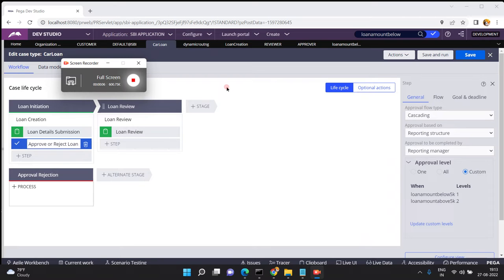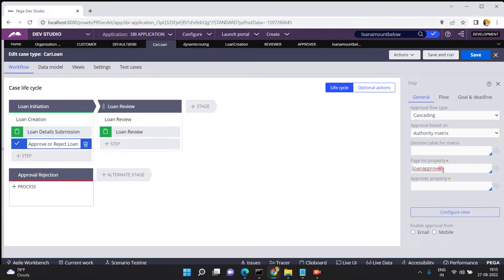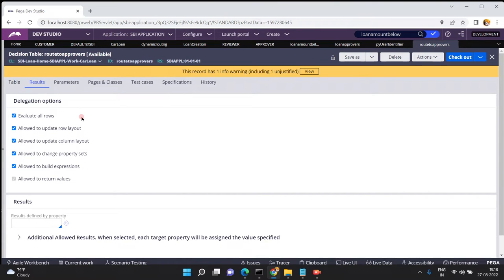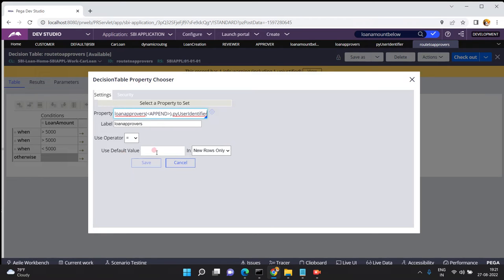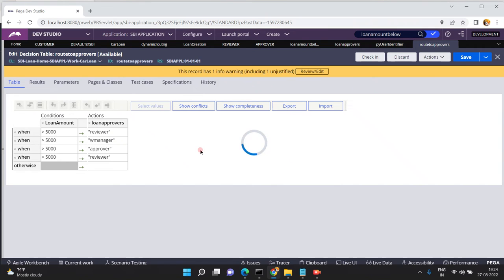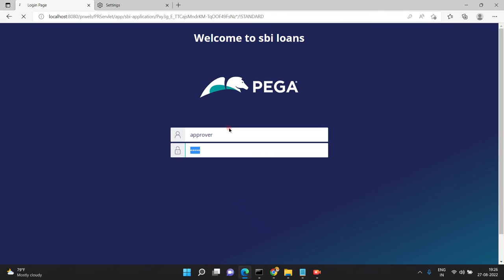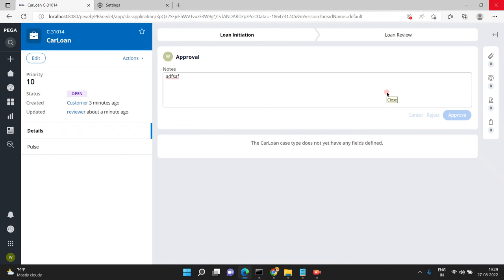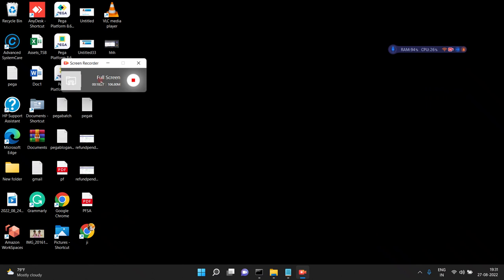Cascading Approval Process In Pega -Part2